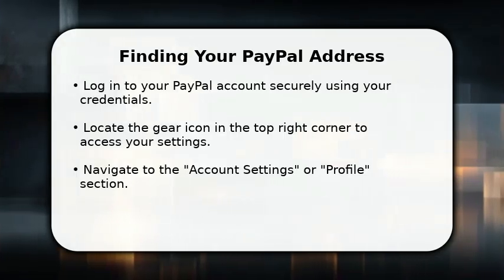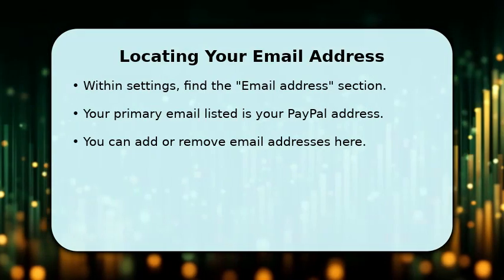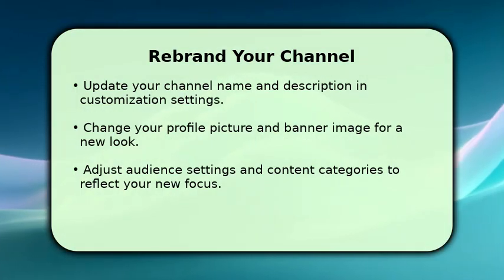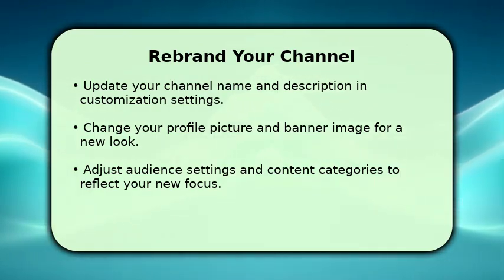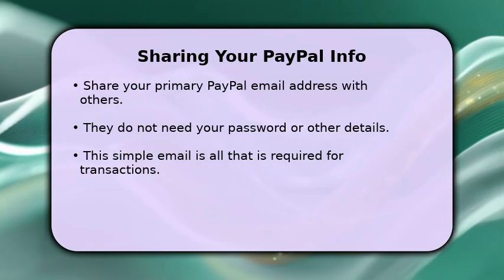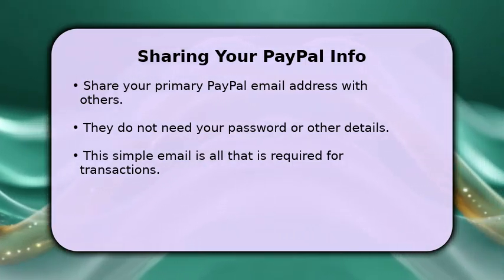How to Get Your PayPal Address (NEW 2025)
▸ :^) Learn how to obtain your PayPal address in this easy-to-follow guide. Discover the steps to verify your account and get access to your payment details. Perfect for beginners and experienced users alike.